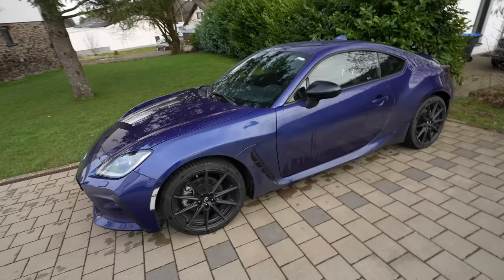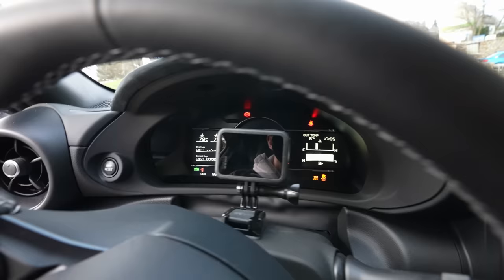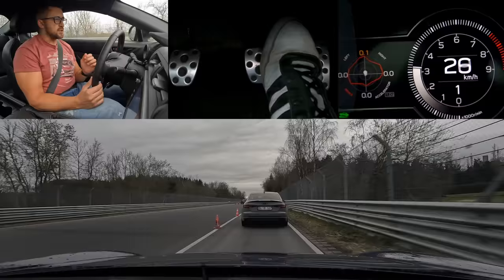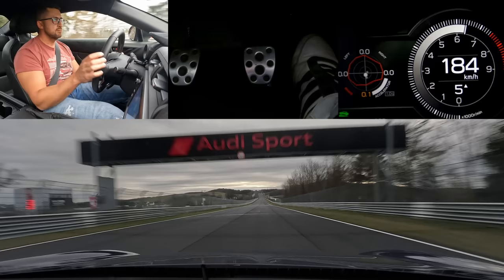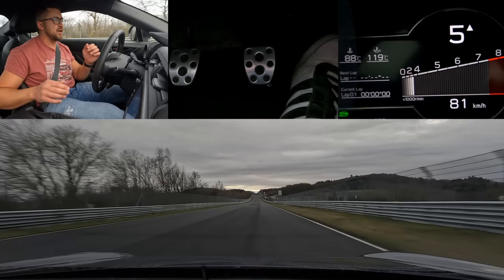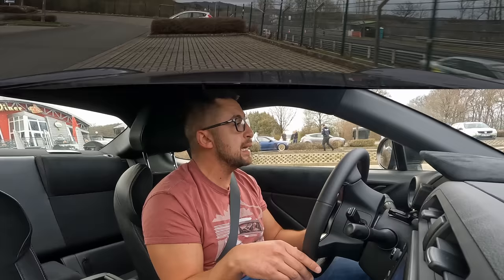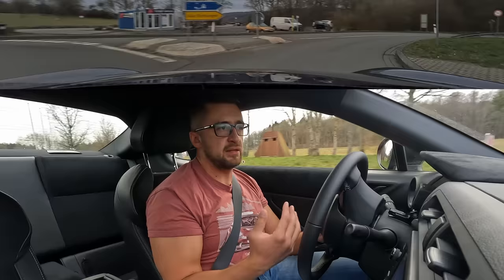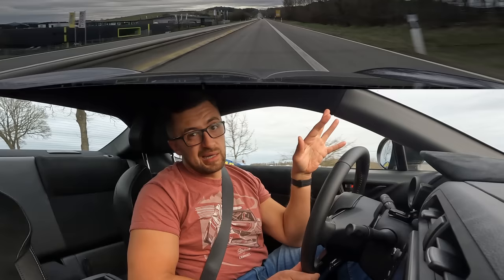I ALMOST CRASHED the GR86 on the Nürburgring!😱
Register your interest to find out about the competition details

00:00 Intro / Plans
03:37 Lap
12:50 Verdict